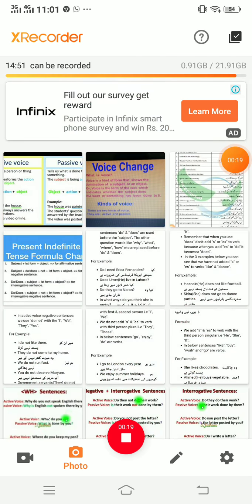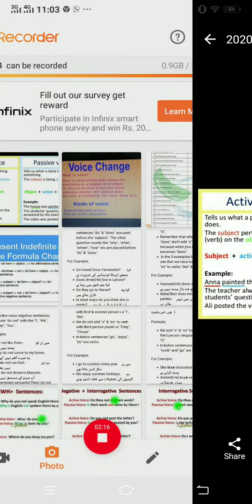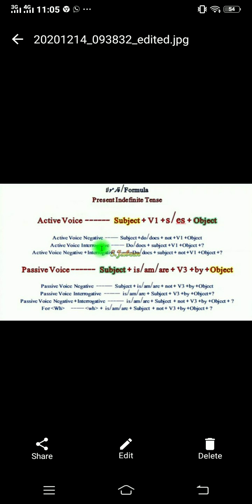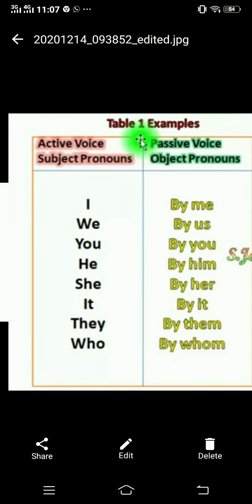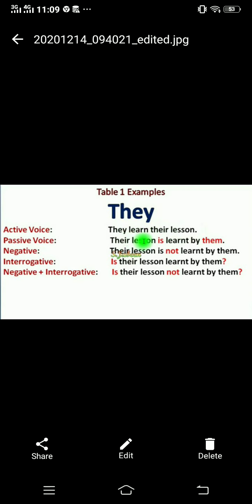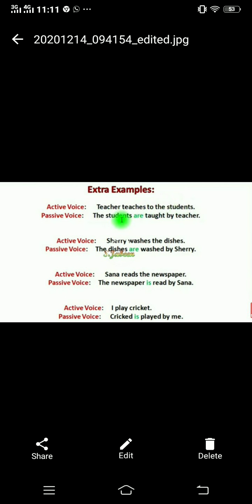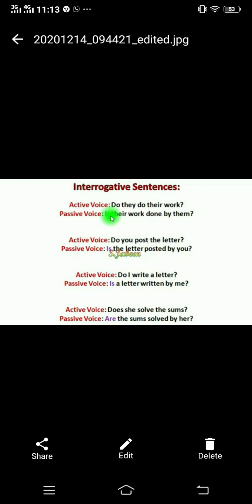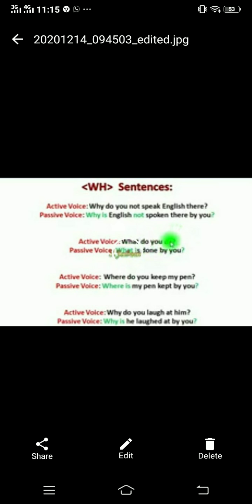Present Indefinite Tense (A.V/P.V)